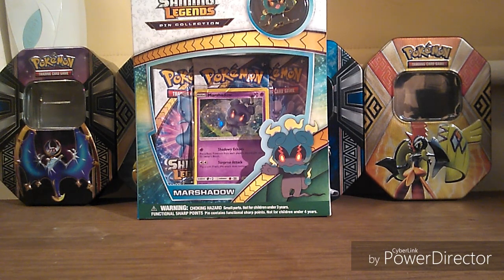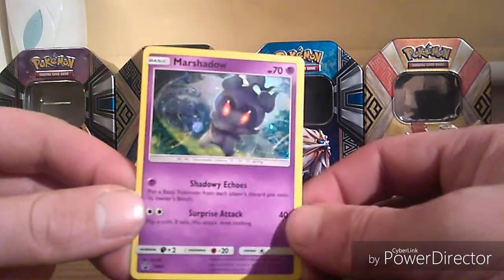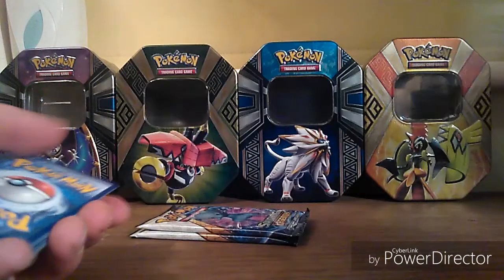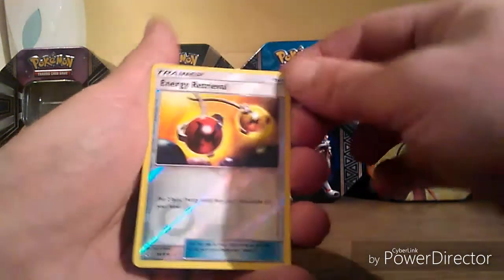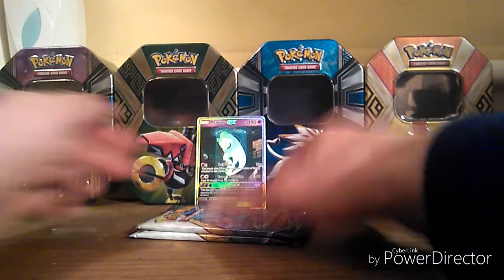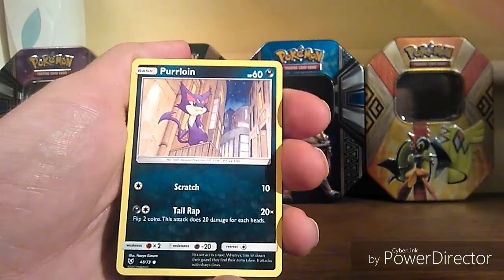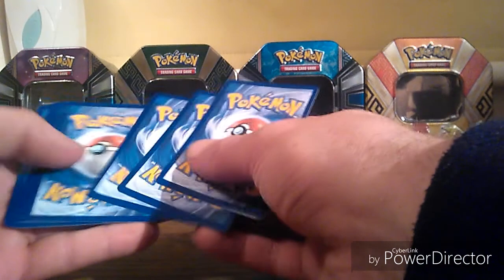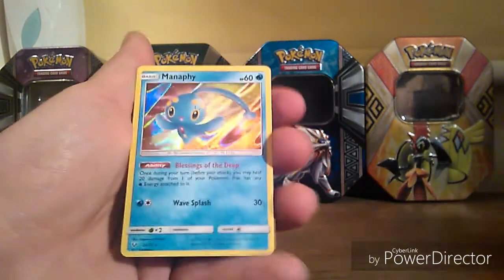Pokémon Box Opening - Shining Legends - Marshadow Pin Collection Box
In this video I open the Shining Legends Marshadow Pin Collection box.

If you would like to purchase some Pokémon cards yourself head over to totalcards.net and use this code at the checkout for a discounted price: absol123

Ultra Pro Album :

Ultra Pro Album Pages :

Ultra Pro Sleeves :

Ultra Pro Toploaders :

As always in all of my Pokemon card openings I will be giving away all of the online code cards.

If you enjoy my videos please leave a like and to support my channel and ensure you don't miss any of my future content please hit the subscribe button and turn on notifications.